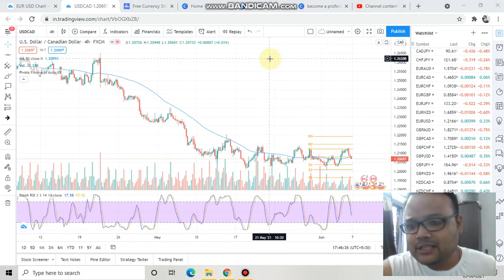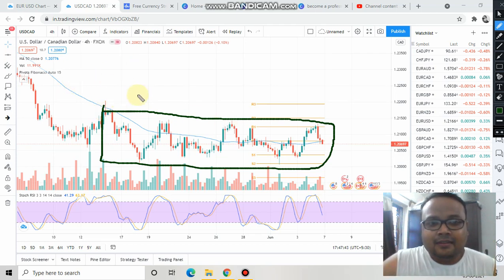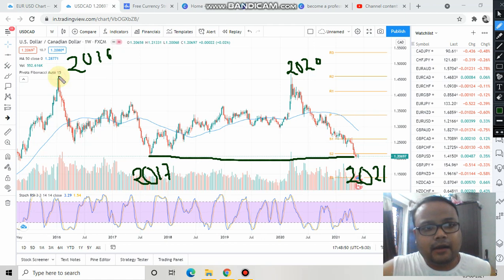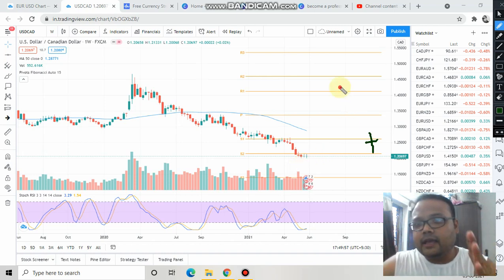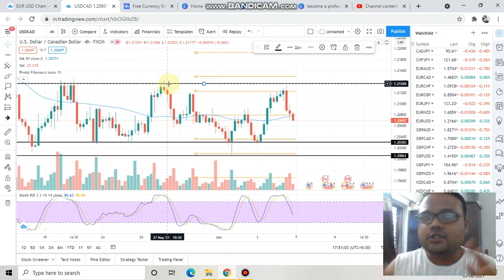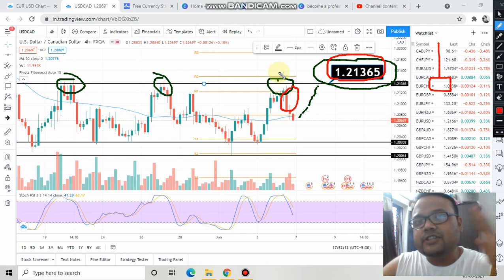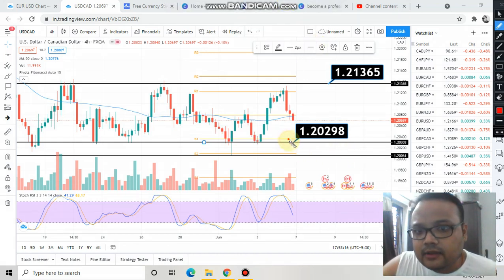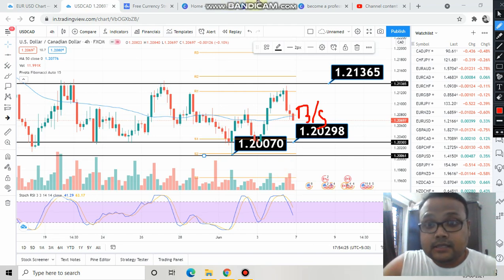USDCAD trading strategy MONDAY 7 JUNE 2021 | USDCAD Analysis MONDAY 7 JUNE | USDCAD forecast MONDAY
USDCAD Analysis Today | USDCAD forecast today | USDCAD trading strategy today